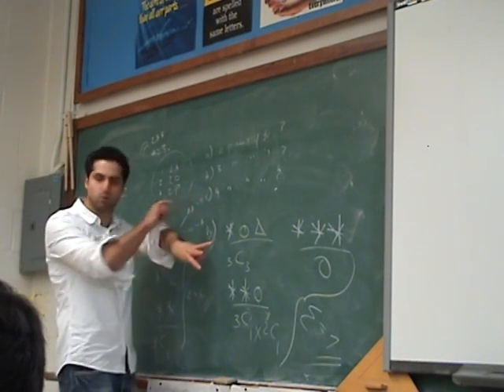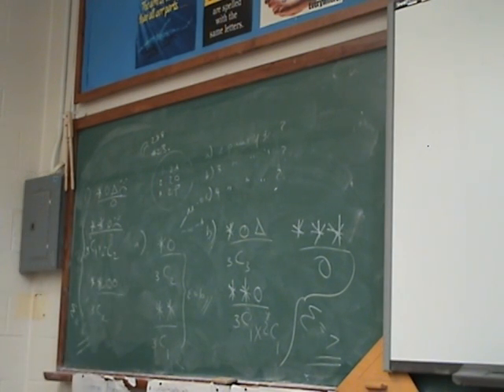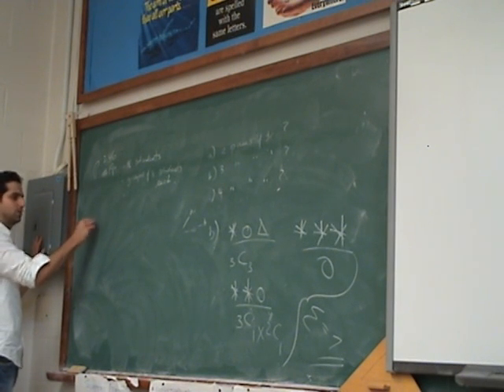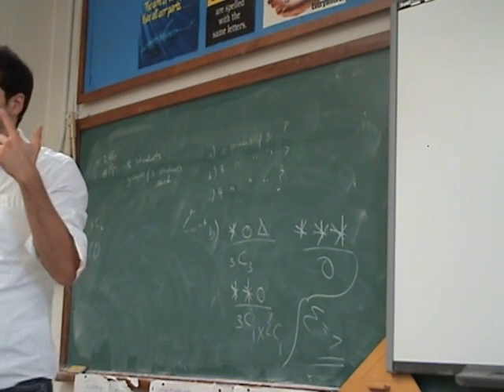VTS 01 2